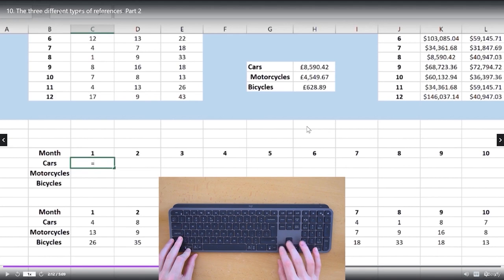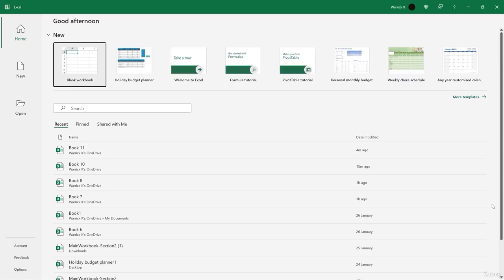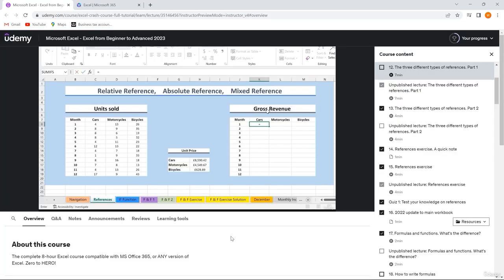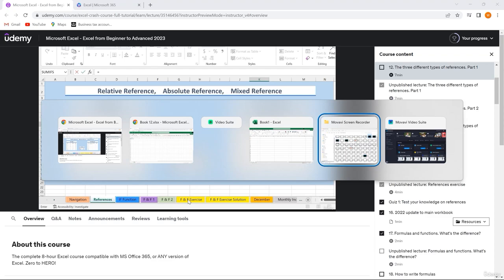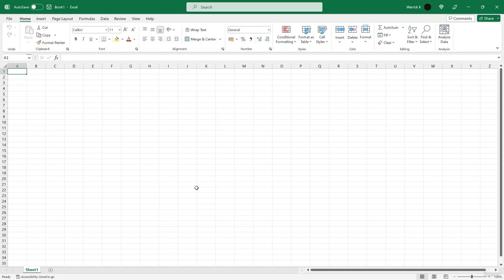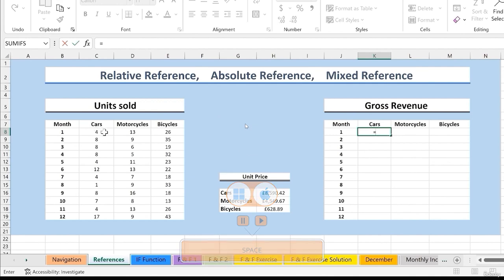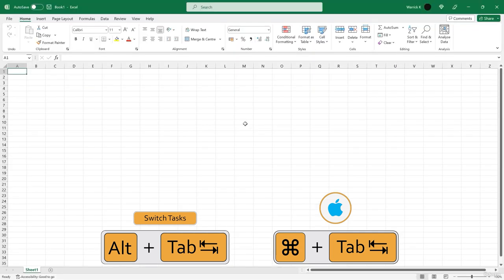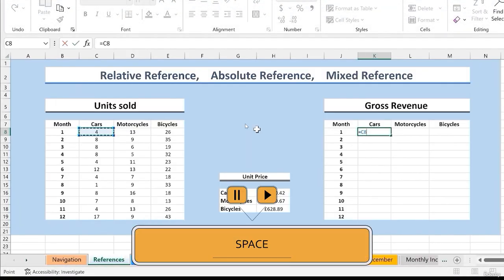Must-Know Keyboard Shortcuts for Excel | MS Excel (Full Course) | MS Excel chapter-1 | Class 7